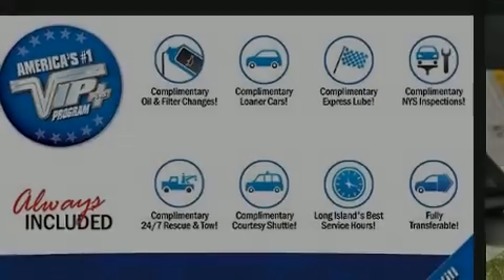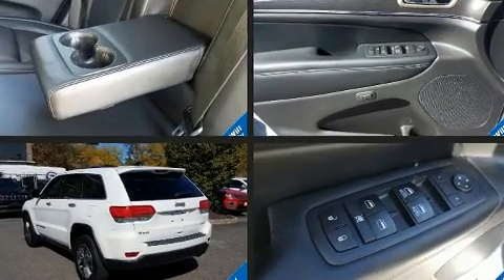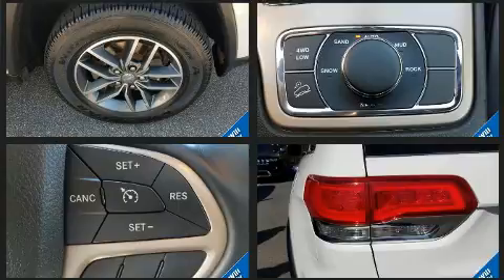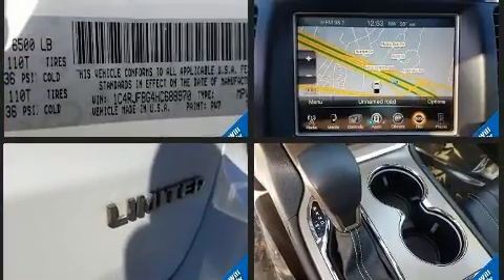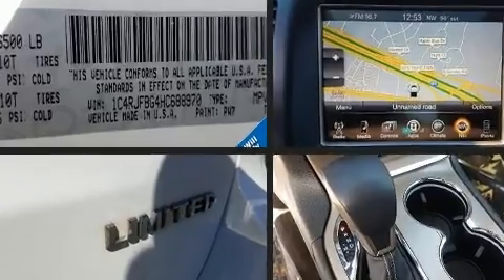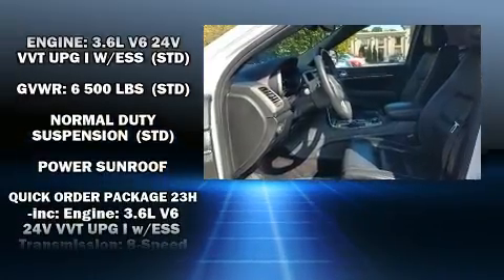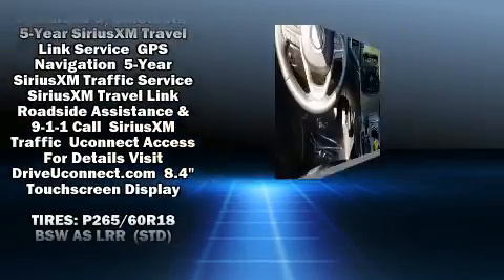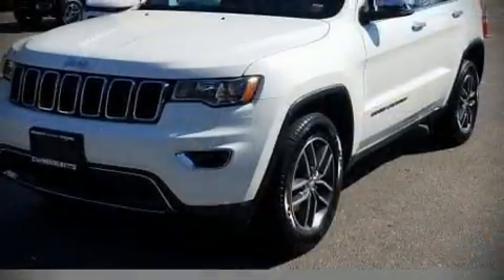2017 Jeep Grand Cherokee Limited in Jericho, NY 11753-1004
Introducing the 2017 Jeep Grand Cherokee. It features four-wheel drive capabilities, a durable automatic transmission, and a refined 6 cylinder engine. Top features include front bucket seats, a tachometer, voice activated navigation, a power seat, an automatic dimming rear-view mirror, fully automatic headlights, power windows, and seat memory. Features such as automatic climate control and leather upholstery prove that economical transportation does not need to be sparsely equipped. Rear passengers enjoy the seat heating functionality, keeping them warm during the winter months. For drivers who enjoy the natural environment, a power moon roof allows an infusion of fresh air. Jeep ensures the safety and security of its passengers with equipment such as: dual front impact airbags, front side impact airbags, traction control, brake assist, anti-whiplash front head restraints, ignition disabling, an emergency communication system, and 4 wheel disc brakes with ABS. Electronic stability control ensures solid grip atop the road surface, no matter how challenging the driving conditions. Our experienced sales staff is eager to share its knowledge and enthusiasm with you. We'd be happy to answer any questions that you may have. We are here to help you.